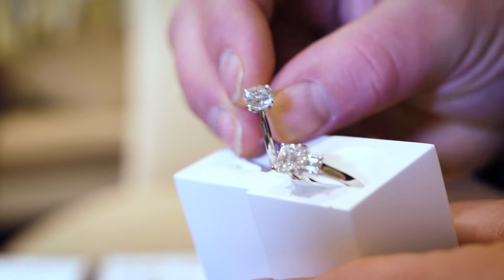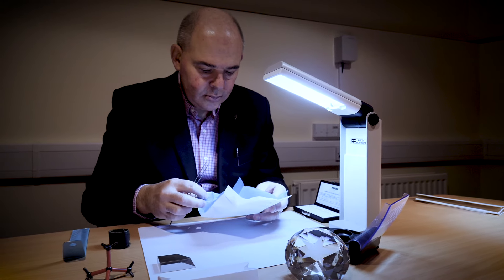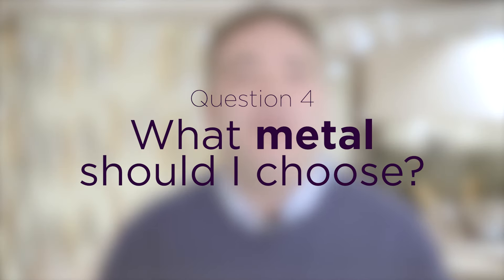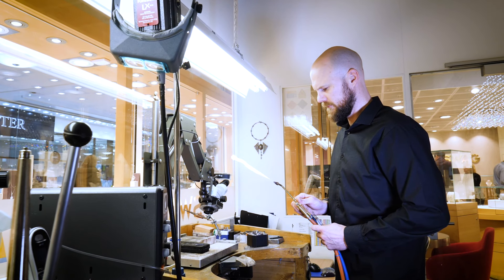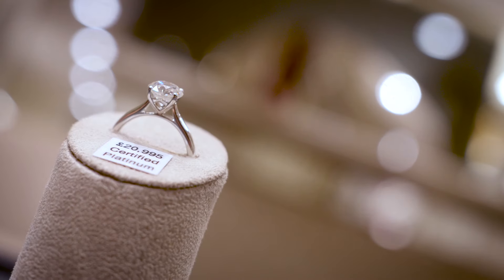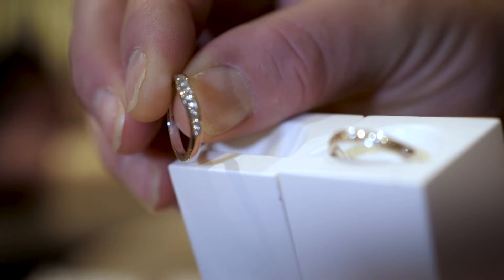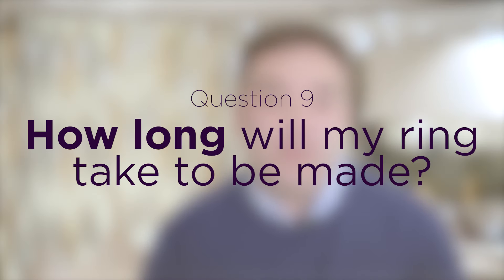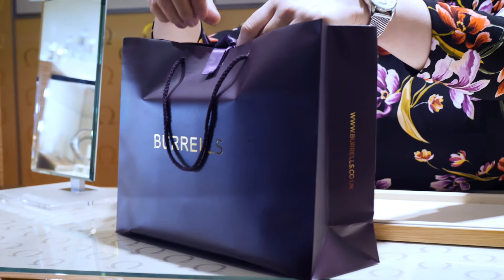10 Things to Know BEFORE YOU BUY an Engagement Ring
WATCH THIS TO LEARN HOW TO BUY AN ENGAGEMENT RING.

Edward Ferris, Managing Director of Burrells, explains the TOP 10 things you should consider before you buy. The CUT of diamonds, types of METAL, the PRICE, the GUARANTEE, and more!

1. What style suits me?
2. What stone should I choose?
3. What cut and shape should I choose?
4. What metal should I choose?
5. How should my stone be set?
6. Will the engagement ring fit with my wedding ring?
7. Does my diamond need to be certificated?
8. How much money should I spend?
9. How long will my ring take to make?
10. Will my ring have a guarantee?

ID042

*All prices are accurate at time of release.
cust=BE